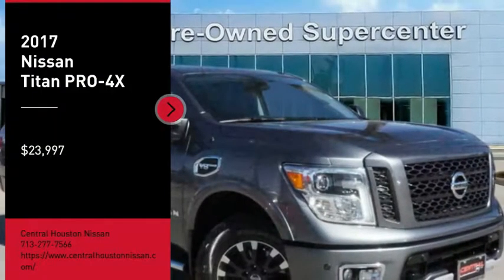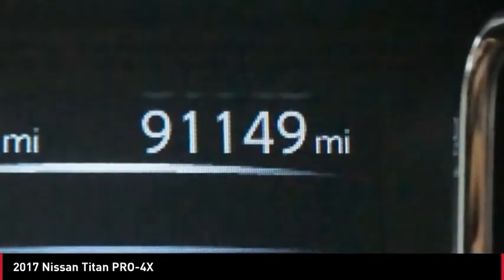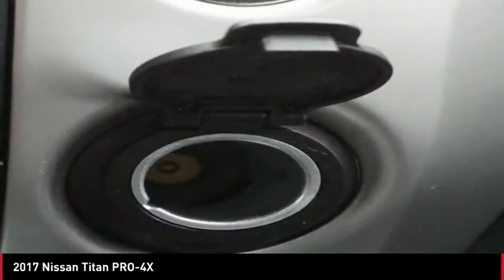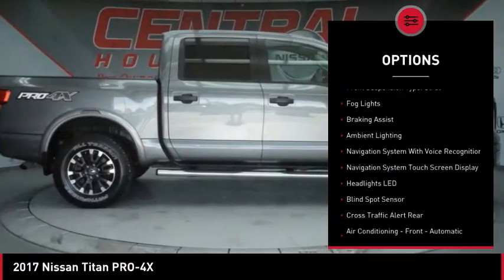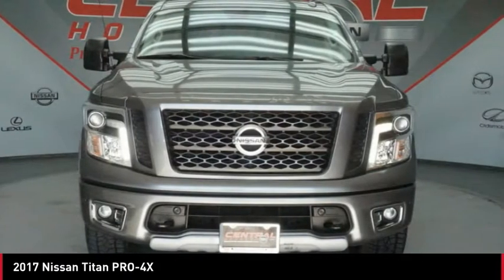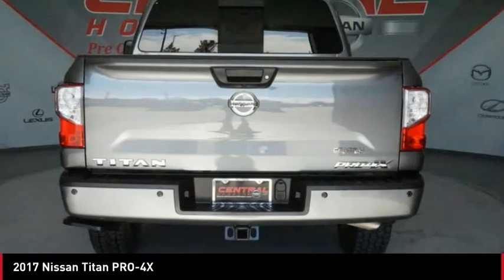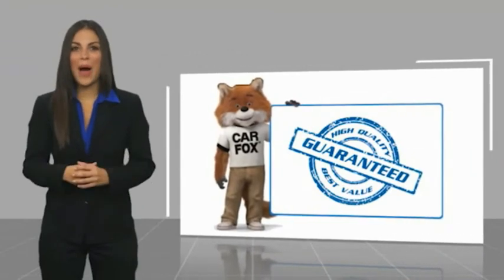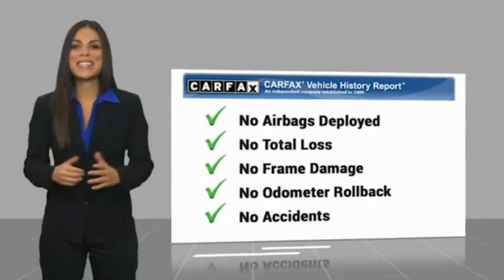2017 Nissan Titan 93444A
2017 Nissan Titan PRO-4X

Central Houston Nissan is honored to present a wonderful example of pure vehicle design... this 2017 Nissan Titan PRO-4X only has 89,417mi on it and could potentially be the vehicle of your dreams! This 2017 Nissan Titan comes with a CARFAX Buyback Guarantee, which means you can buy with certainty. Is it possible to fall in love with a vehicle? It is when your vehicle is as prestige as the Nissan Titan. With 4WD, you can take this 2017 Nissan Titan PRO-4X to places roads don't go. It's all about the adventure and getting the most enjoyment out of your new ride. This is about the time when you're saying it is too good to be true, and let us be the one's to tell you, it is absolutely true.